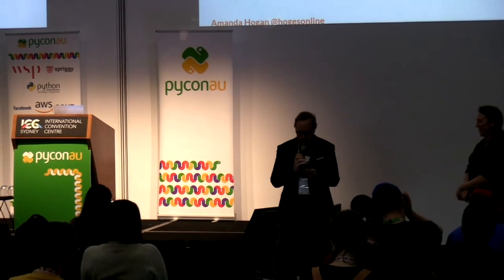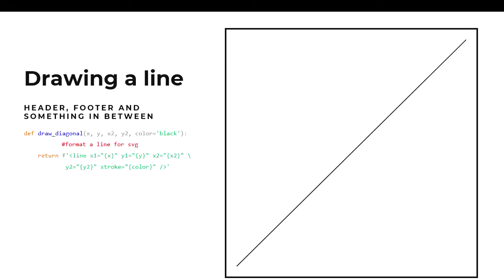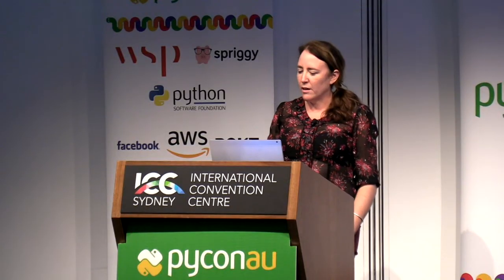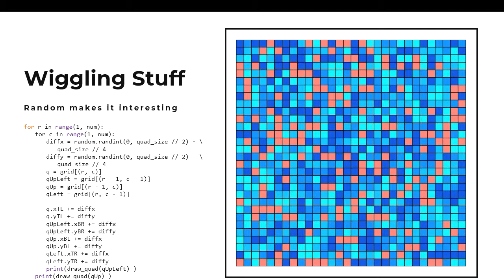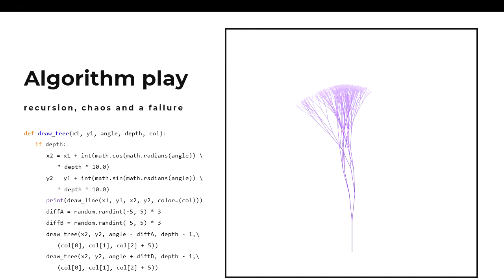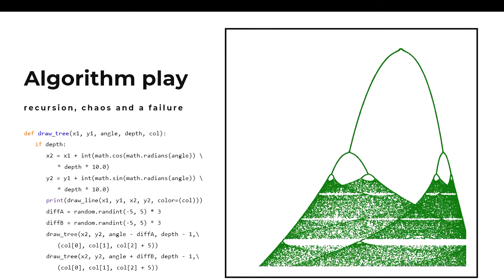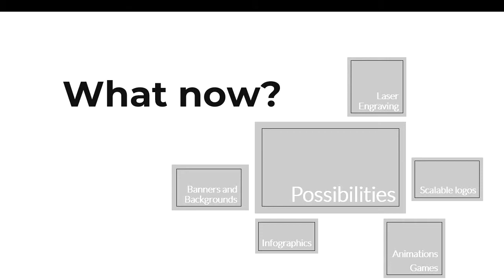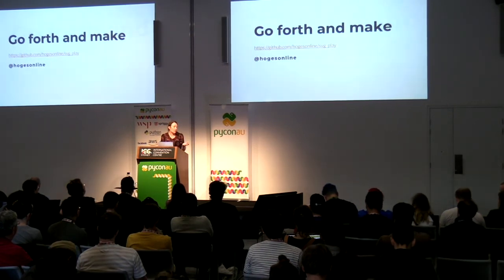"Pretty vector graphics - Playing with SVG in Python" - Amanda J Hogan (PyCon AU 2019)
Amanda J Hogan

Let's make some art! Scalable vector graphics are essentially just big strings of text... and Python is great for manipulating text. Learn how you can get started using text (and a bit of math) to generate art in this fundamentals talk exploring the basics of SVG formatting and manipulation.

Sat Aug  3 11:50:00 2019 at C3.4 & C3.5